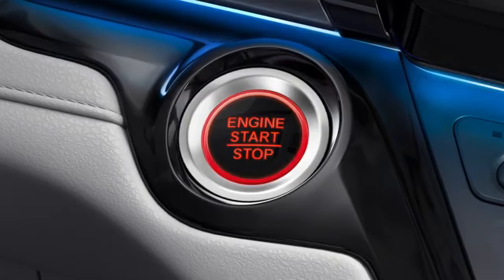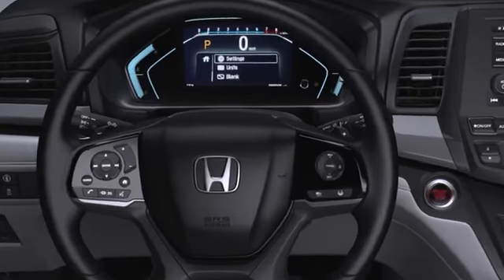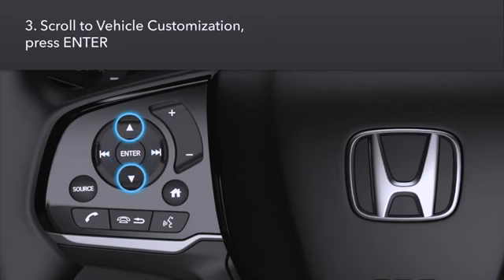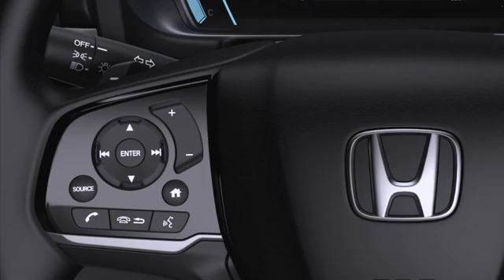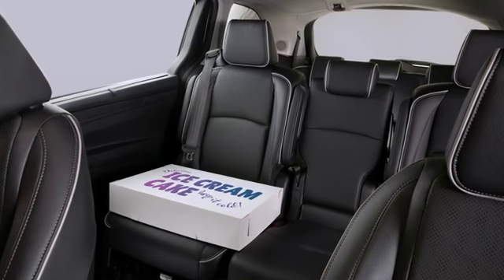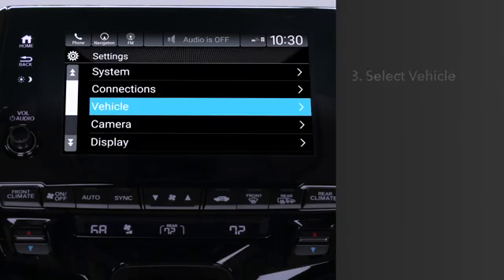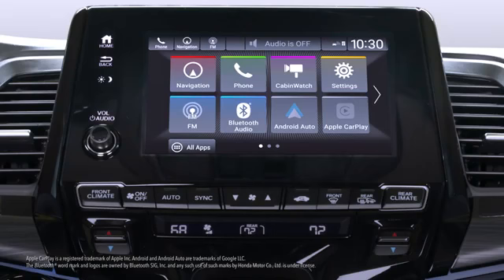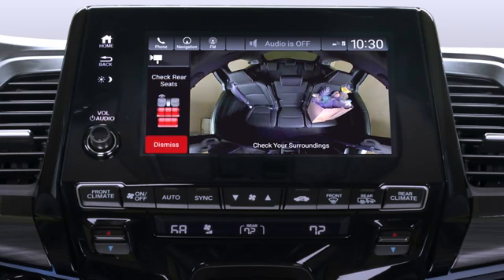2021 Honda Odyssey How to Use the Rear Seat Reminder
This TechTuesday, learn about the feature designed to remind drivers to check the rear seats at the end of a drive if a rear door was opened at the beginning. Watch this video to see how it works and how to turn it off.